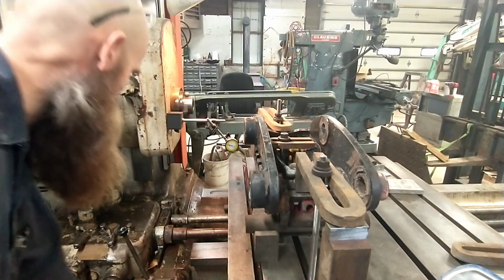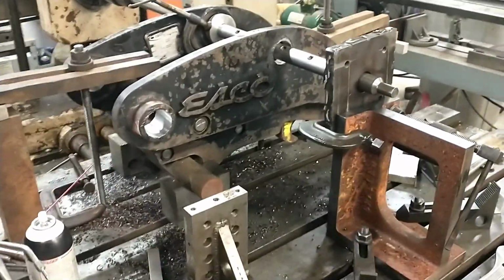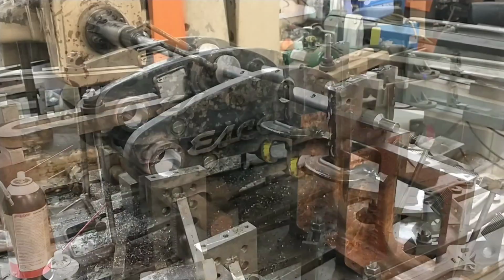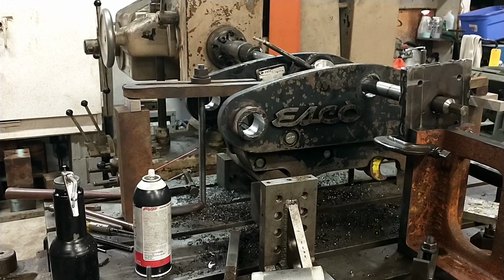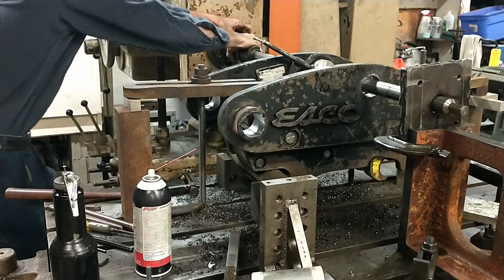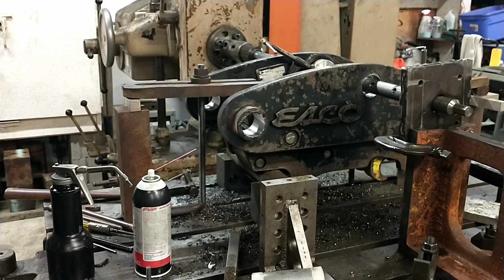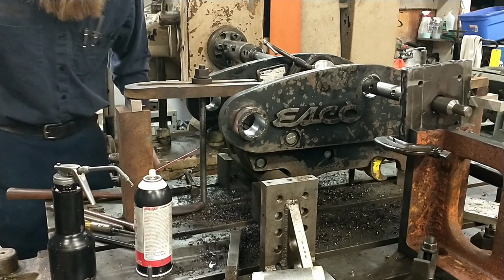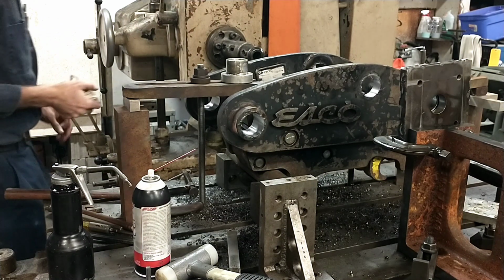Boring The Pin Holes, Excavator Quick Attach on The Lucas model 41